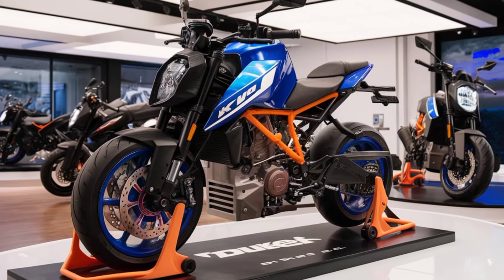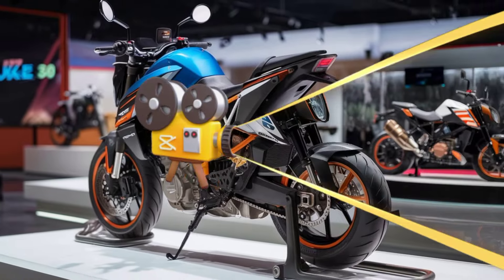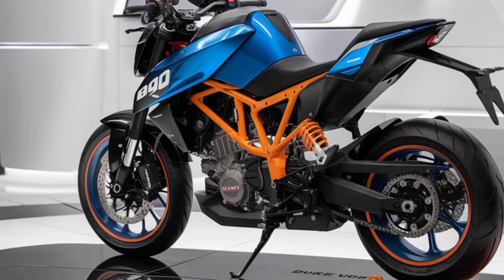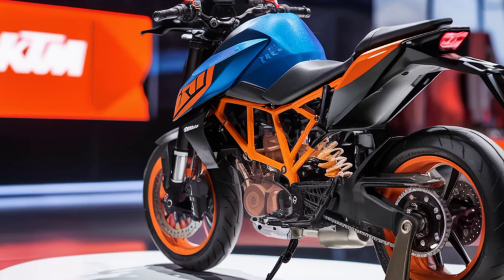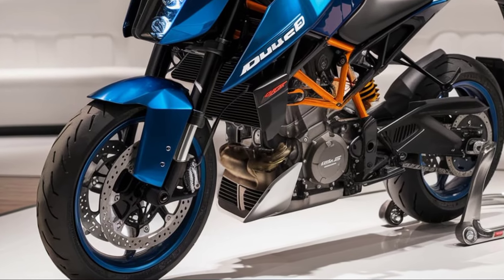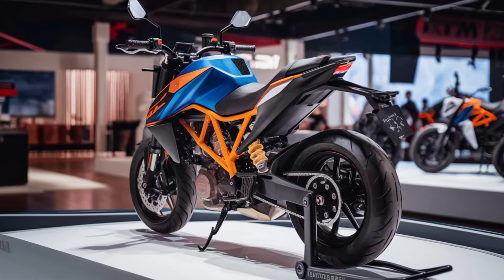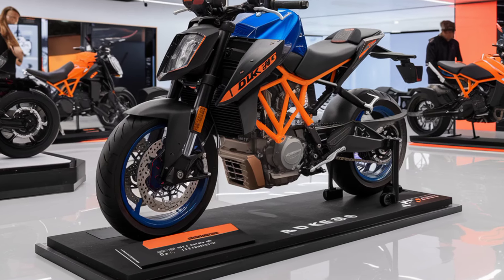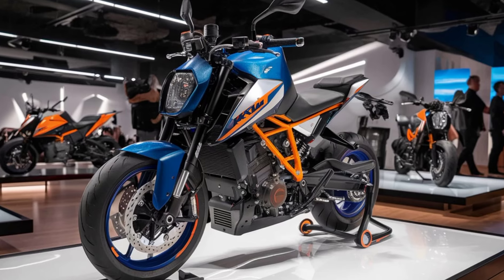2025 KTM Duke 390 Revealed: Shocking Upgrades You Need to See!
2025 KTM Duke 390 Revealed: Shocking Upgrades You Need to See!

Description;
"Discover the future of urban motorcycles with the 2025 KTM Duke 390! In this video, we dive deep into the latest updates and groundbreaking features of KTM's most anticipated model. From its sleek new design to cutting-edge technology, find out what makes the 2025 Duke 390 a game-changer in the world of biking. We’ll explore its enhanced performance specs, advanced electronics, and all the design tweaks that set it apart from its predecessors. Whether you're a longtime Duke fan or just curious about the newest innovations in the motorcycle world, this comprehensive review has everything you need to know.

Cover topic:
1. "Top 10 Reasons the 2025 KTM Duke 390 Will Blow Your Mind!"
2. "2025 KTM Duke 390: Top 10 Features You Can’t Miss!"
3. "The 10 Biggest Upgrades in the 2025 KTM Duke 390!"
4. "Top 10 Shocking Changes in the 2025 KTM Duke 390!"
5. "10 Things You Didn’t Know About the 2025 KTM Duke 390!"
6. "2025 KTM Duke 390: Top 10 Game-Changing Innovations!"
7. "10 Surprising Facts About the New 2025 KTM Duke 390!"
8. "Top 10 Reasons the 2025 KTM Duke 390 is a Must-Have!"
9. "10 Reasons Why the 2025 KTM Duke 390 Is a Game-Changer!"
10. "The 2025 KTM Duke 390: Top 10 Features That Will Amaze You!"